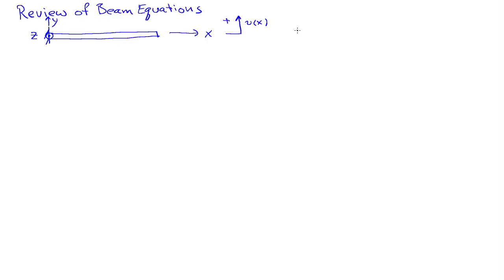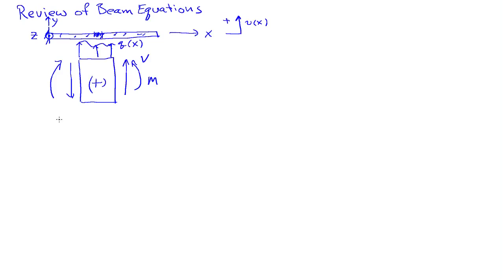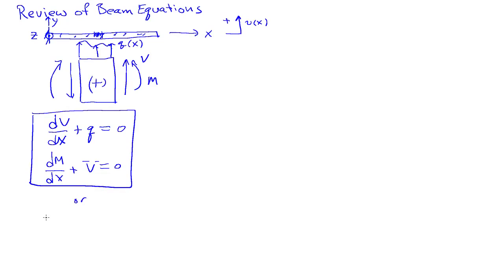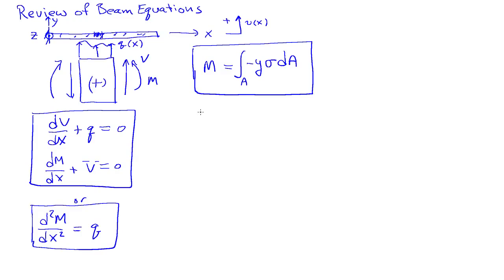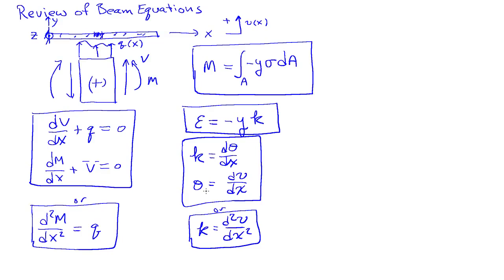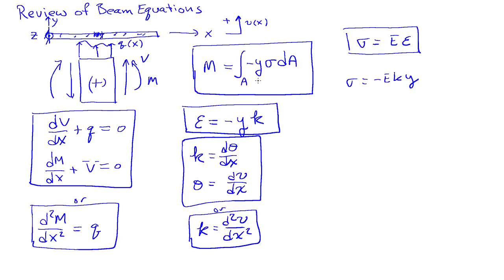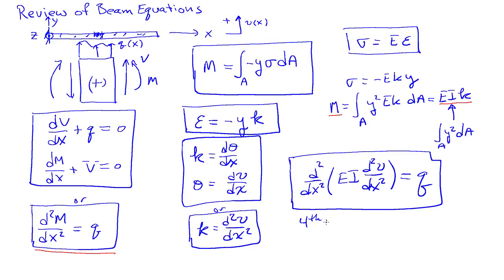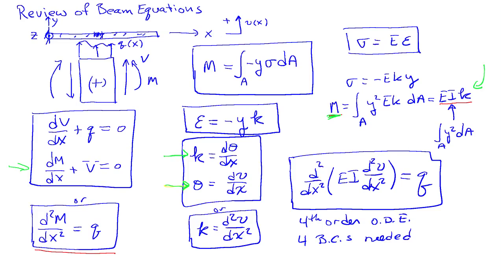Review of the beam equations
Review of the governing equations for beam bending in the plane